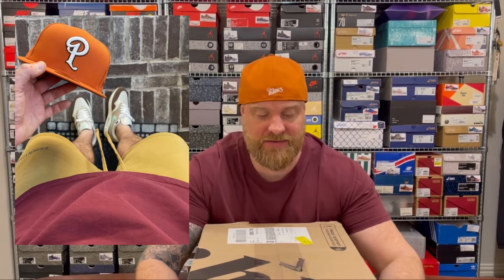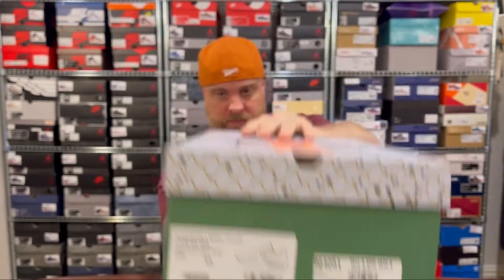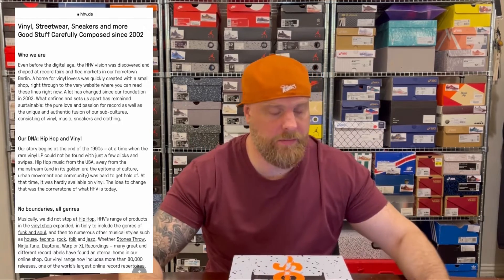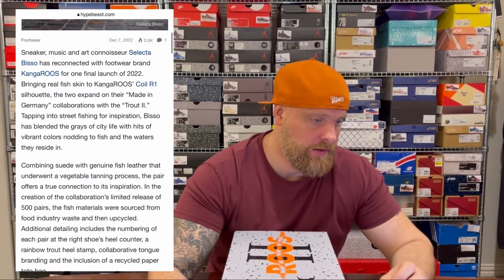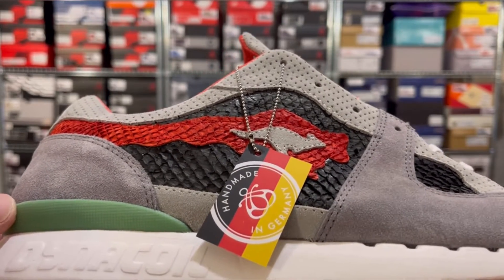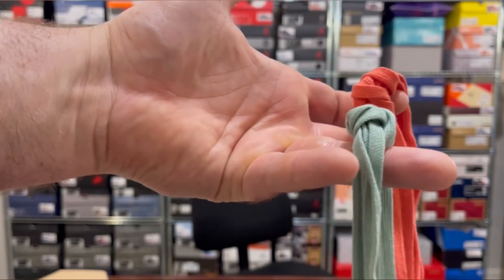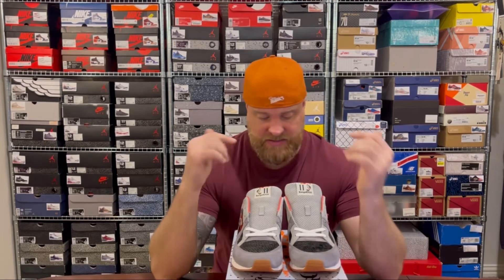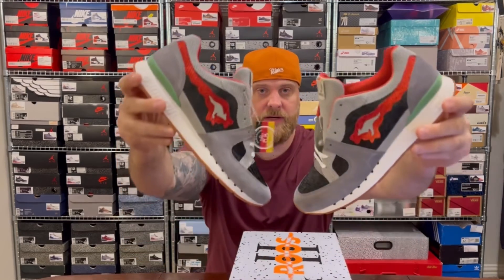Unboxing: 2022 Selecta Bisso x KangaROOS Coil R1 “Trout 2”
Unboxing the 2022 Selecta Bisso x KangaROOS Coil R1 “Trout 2”